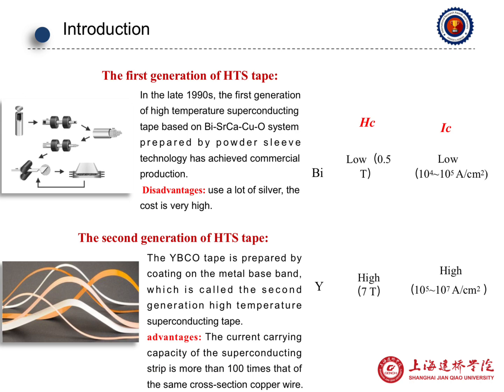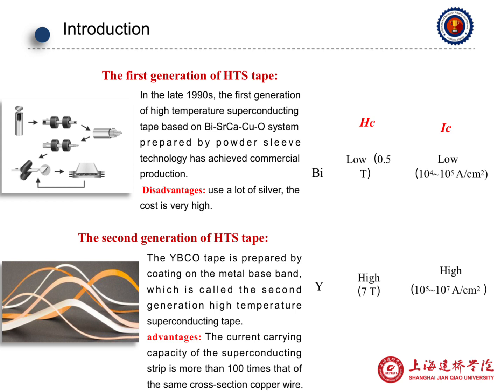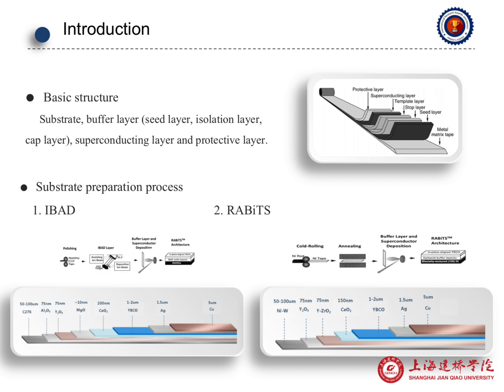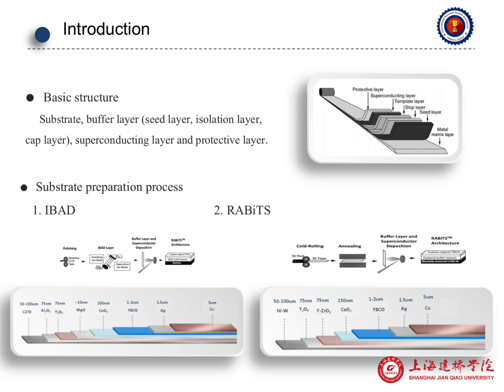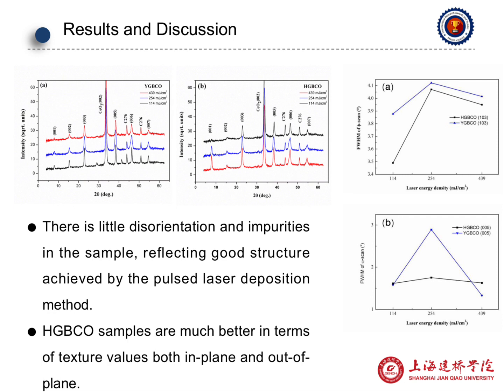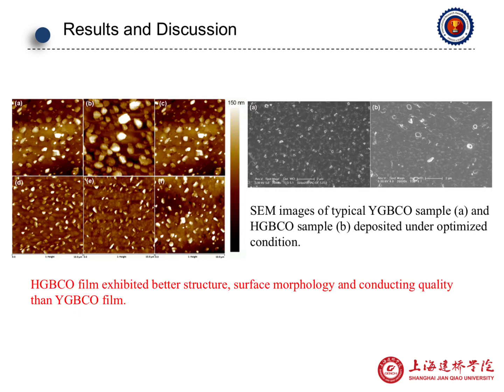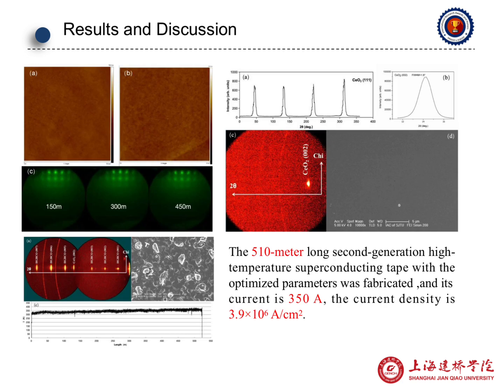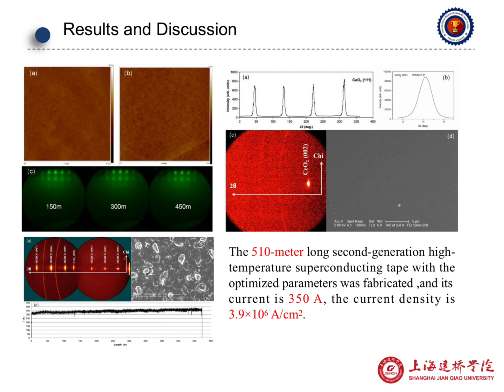sciencefather | Effect of laser energy density on microstructure and critical current of YGBCO HGBCO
International Research Award and Honors